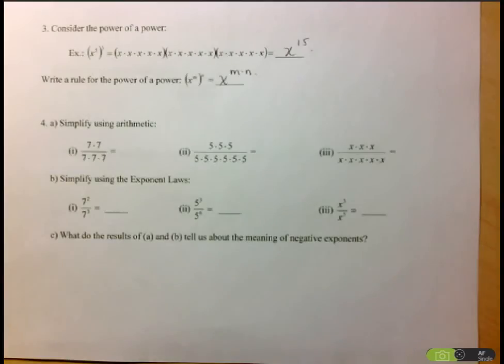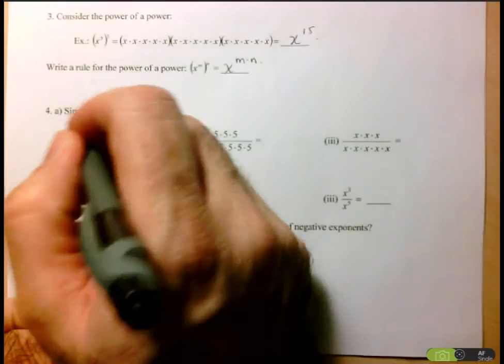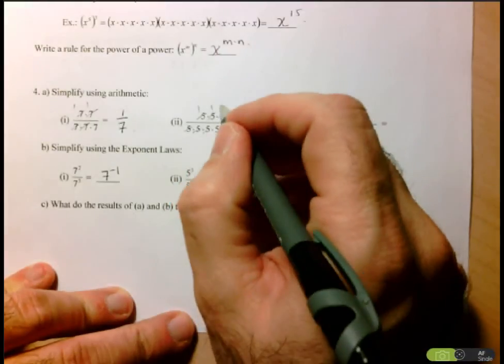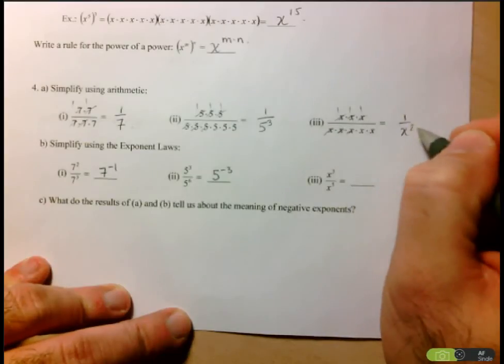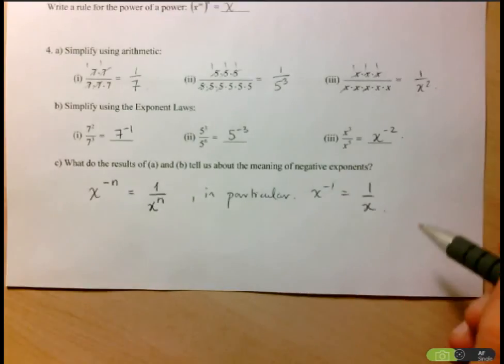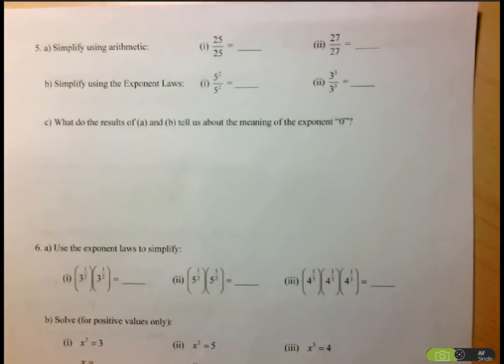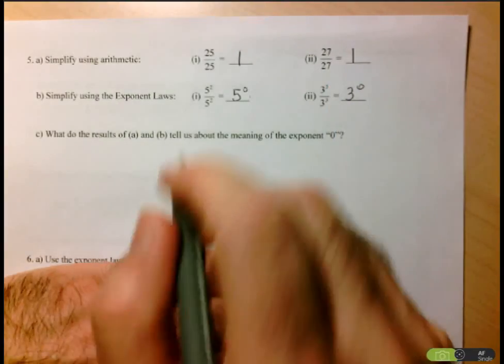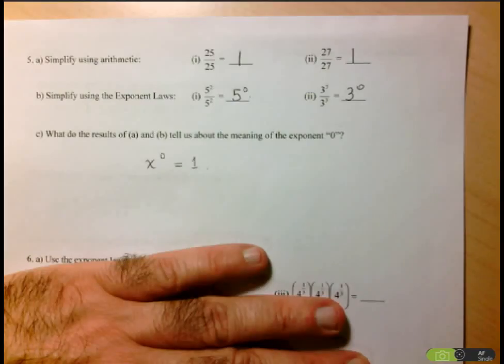MPM2D6 Exponents Investigation 2